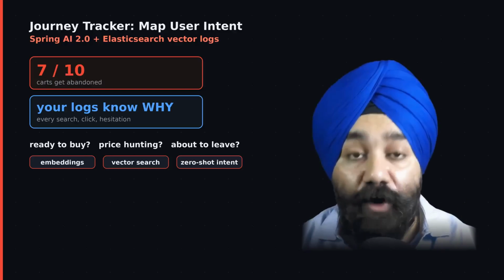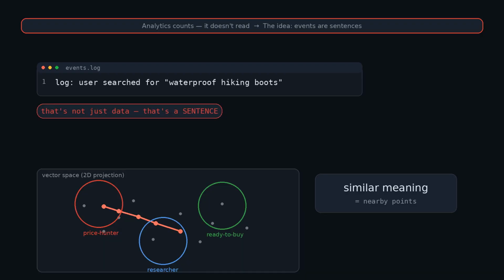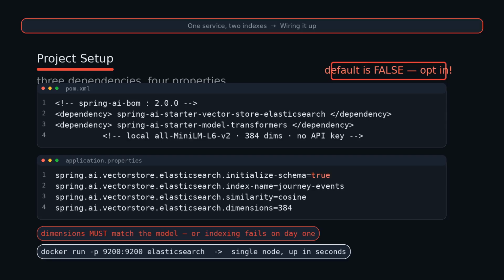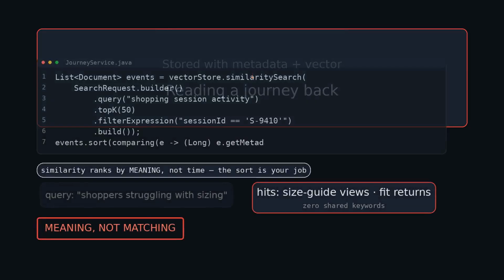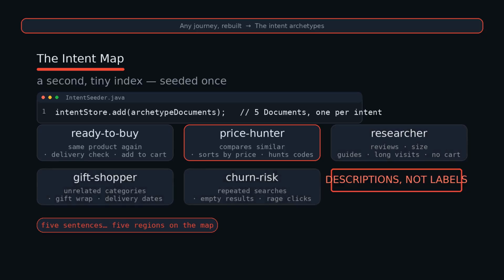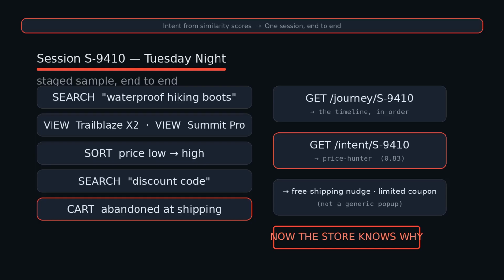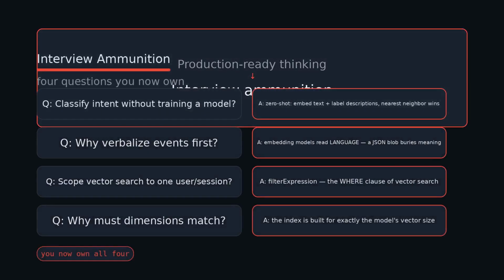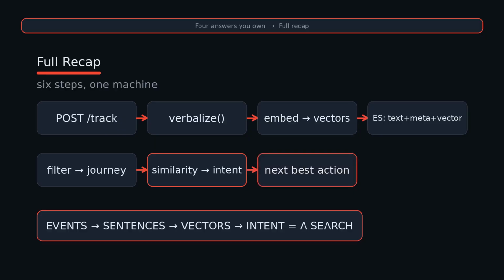Build a Spring AI Journey Tracker to Map E-commerce User Intent via Vector Logs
Seven out of ten online shopping carts get abandoned — and your store's own logs quietly explain why. In this video we design a Journey Tracker with Spring AI 2.0 + Elasticsearch: every user event ("searched for waterproof hiking boots") becomes a sentence, every sentence becomes a vector, and mapping a shopper's intent becomes… a similarity search. Zero model training, no labeled data, and the LLM is optional.

What you'll learn:
• Why classic analytics counts actions but can't read meaning
• Verbalizing clickstream events — because embedding models read language, not JSON
• Storing events with metadata in Elasticsearch via Spring AI's VectorStore (one add() call)
• Rebuilding any user journey with filterExpression — the WHERE clause of vector search
• Zero-shot intent classification: 5 intent-archetype descriptions + nearest-neighbor search
• Optional ChatClient layer with .entity() structured output for a Next Best Action
• Production truths: Kafka ingestion, batching, PII rules, local vs hosted embedding models

CHAPTERS
0:00 Hook — your logs know why carts die
0:32 The analytics blind spot
1:03 Events are sentences (the big idea)
1:39 Architecture: two indexes, one machine
2:13 Setup: dependencies + 4 properties (the dims gotcha)
2:49 UserEvent + verbalize()
3:26 Ingest: one add() call
3:57 Rebuild any journey (filter expressions)
4:37 The 5 intent archetypes
5:13 Intent = a similarity search (zero-shot)
5:53 Full session walk-through (S-9410)
6:26 Optional: ChatClient + next best action
6:58 Production truths (PII, Kafka, batching)
7:35 Interview Q&A
8:14 Full recap
8:52 Outro

Spring AI series so far: Semantic Search → Hybrid Search → RAG Support Bot → AI Agents with MCP → Real-Time Fraud Detection → this one.

Interview questions this video answers:
1) How would you classify user intent without training a model?
2) Why verbalize events before embedding?
3) How do you scope vector search to one user or session?
4) Why must vector dimensions match the embedding model?